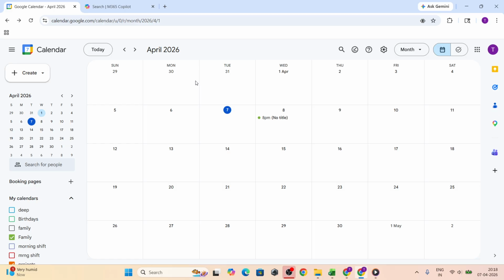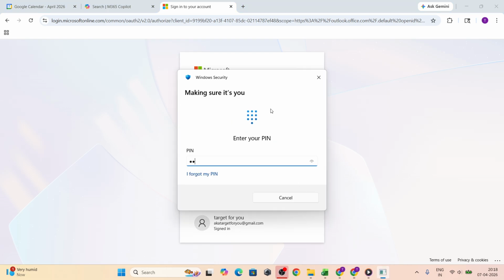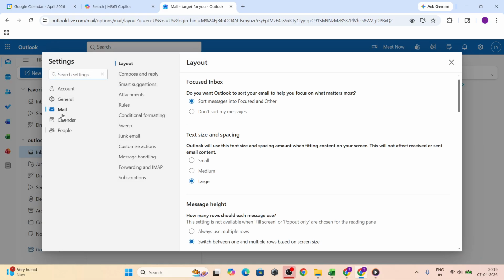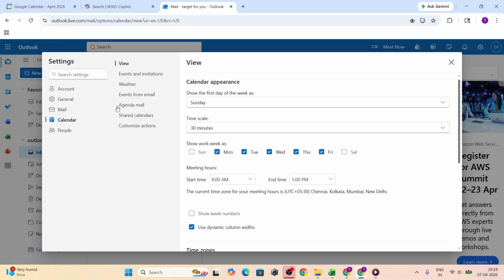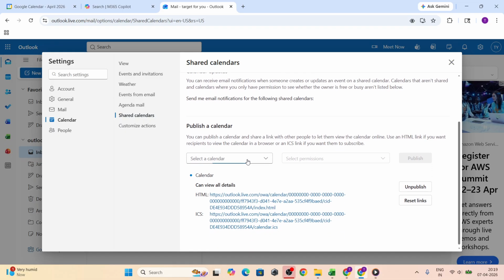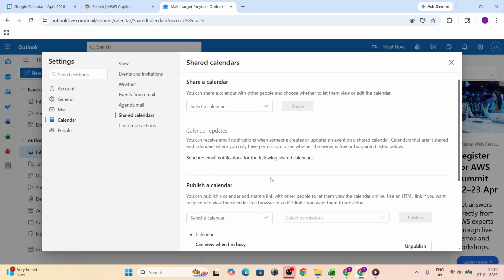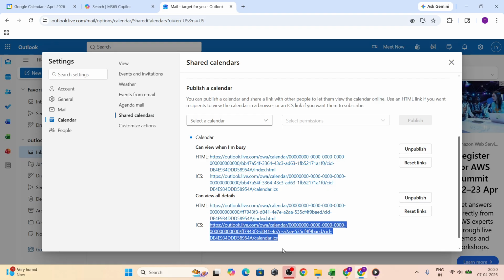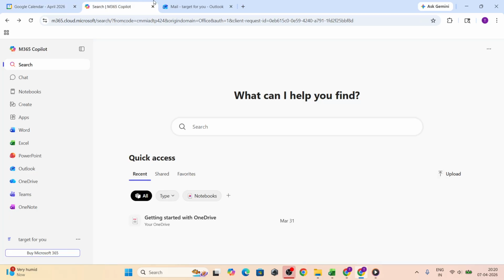How To Sync Outlook Calendar With Google Calendar - 2 Way Synchronization (Step By Step)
Learn how to sync Outlook Calendar with Google Calendar using this simple 2-way synchronization tutorial. This video shows you how to integrate Google Calendar with Outlook so your events stay updated on both platforms automatically.